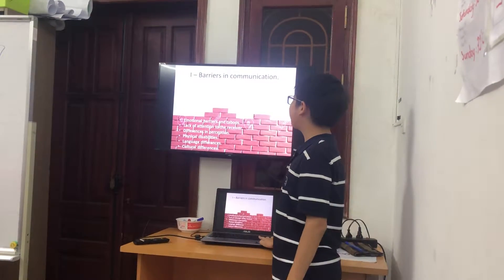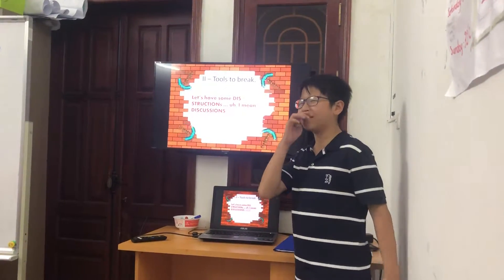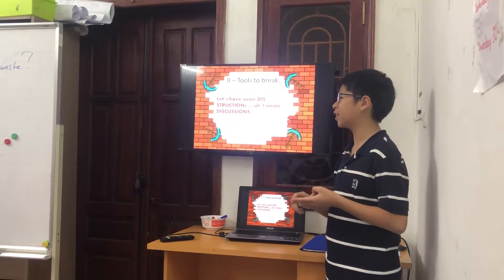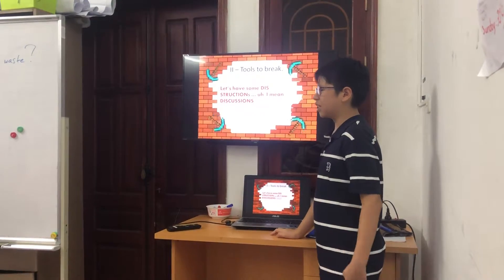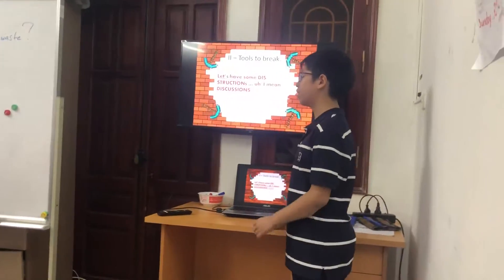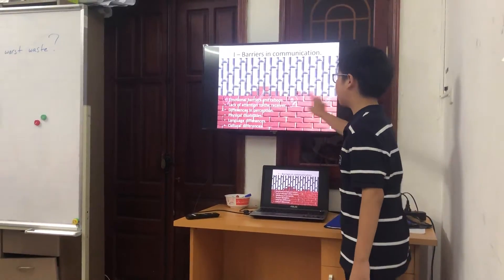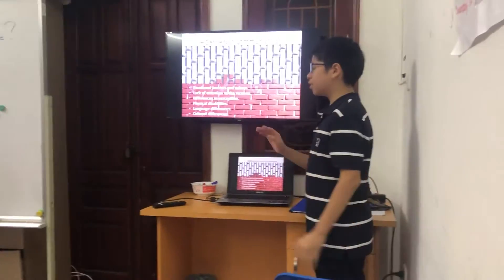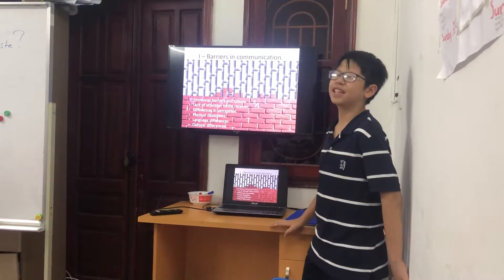Effective communication: James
Public Speaking effective communication active skill